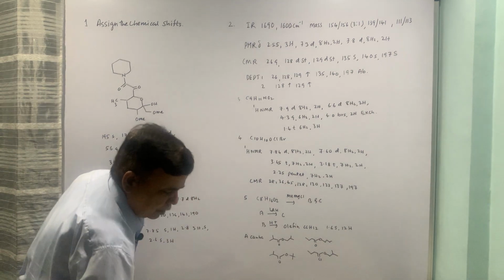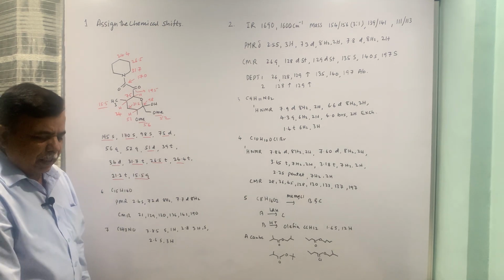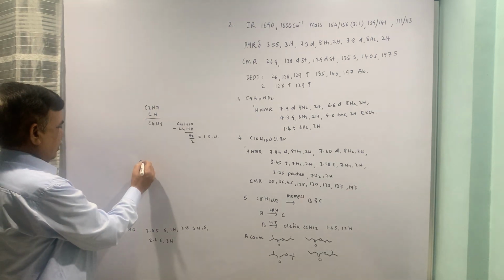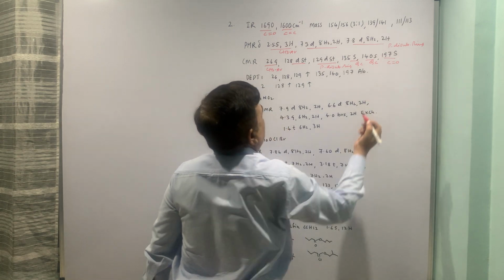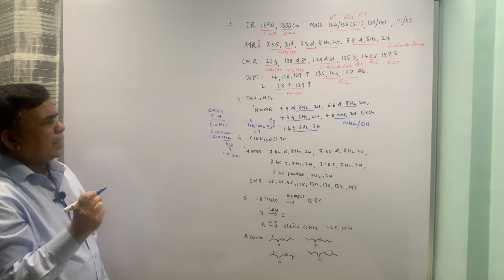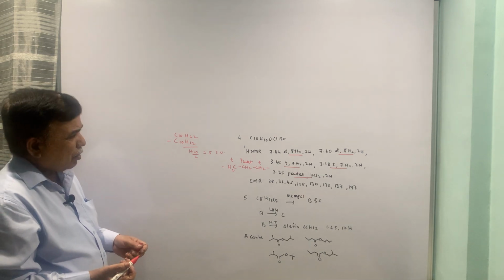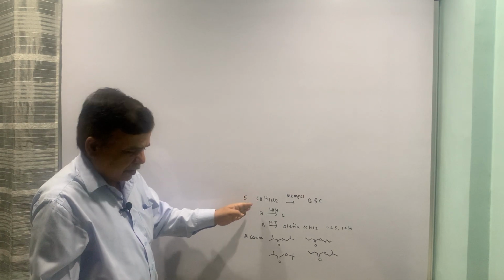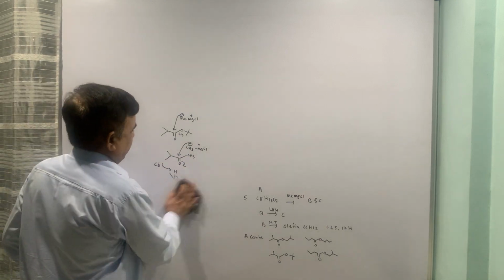Combined Problems on PMR and CMR Spectroscopy